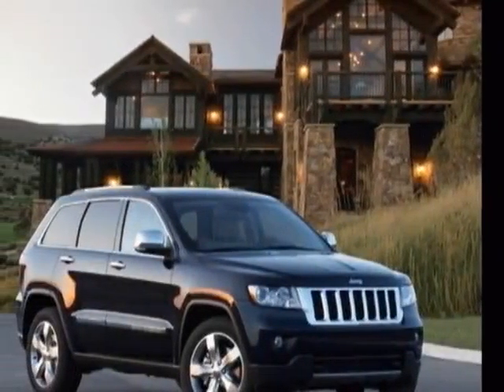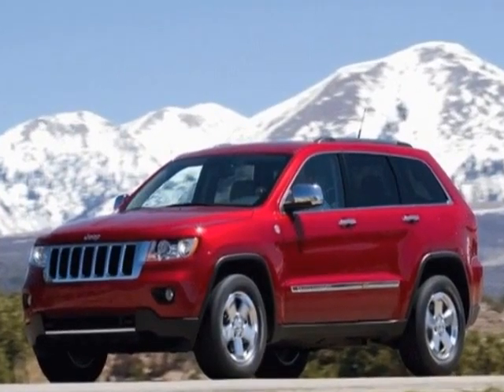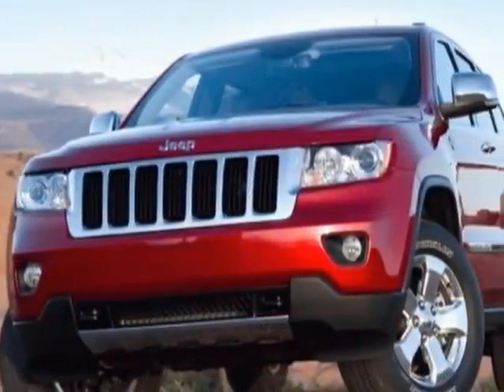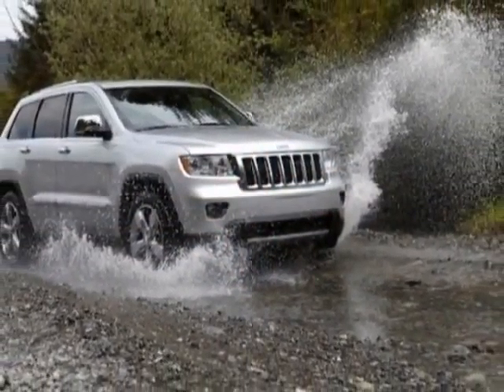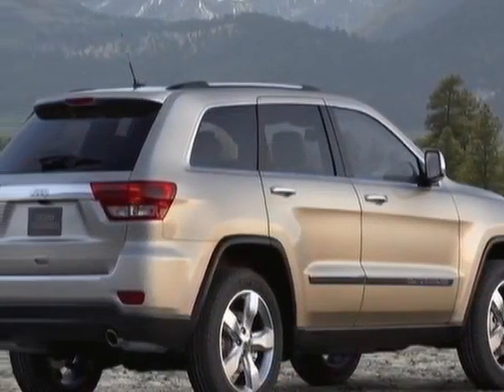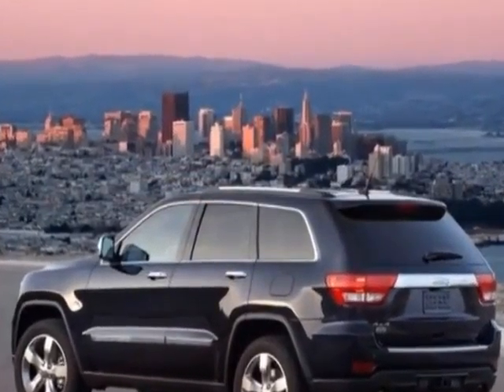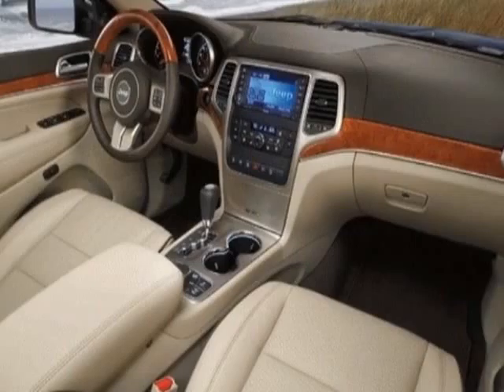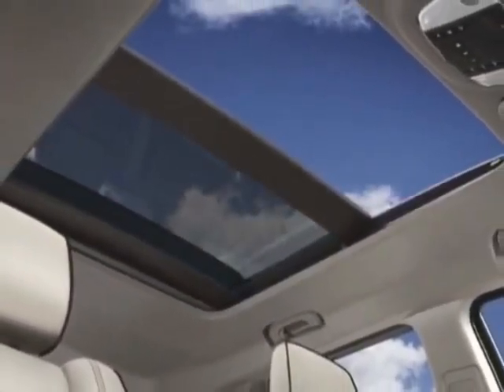2011 Jeep Grand Cherokee RWD SUV - Columbia, SC